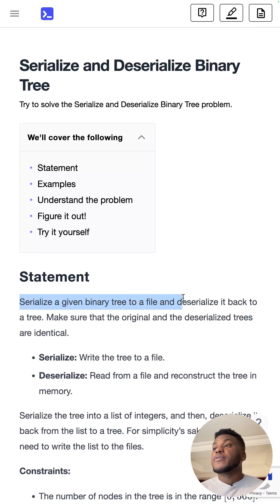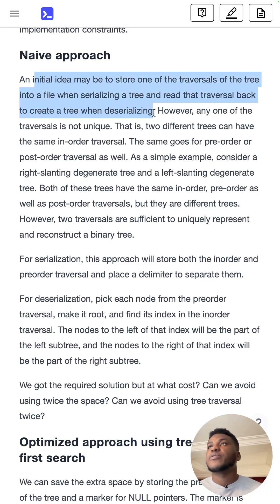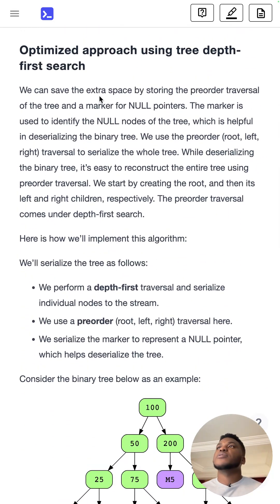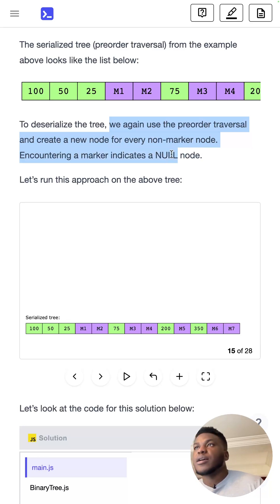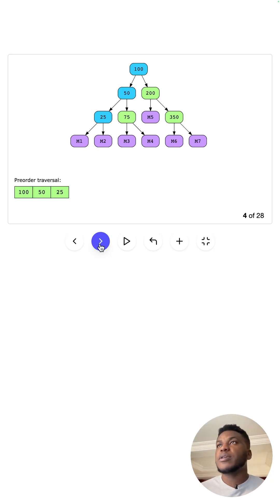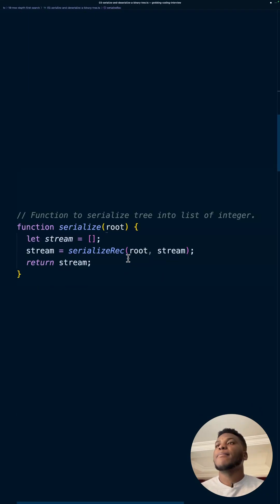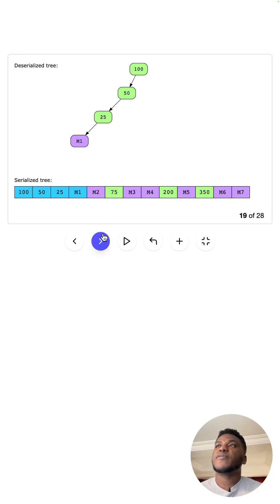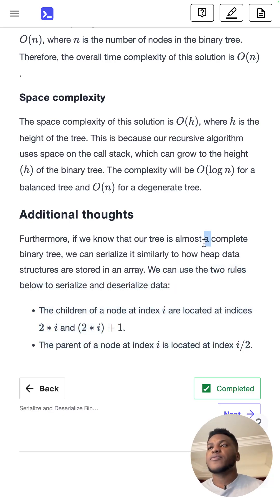Serialize and Deserialize Binary Tree | LeetCode Hard | Educative.io Day 122 | Tree DFS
Category: Tree Depth-First Search Pattern
Problem:
- 03 Serialize and Deserialize Binary Tree | LeetCode Hard

Companies in the last  6 months that asked this question:
Microsoft
Amazon
Google
Uber
Meta
Bloomberg
Yahoo
DoorDash
Workday
Citadel
Adobe
Apple
Tesla
Intuit
Snowflake
Snap
Salesforce
Sprinklr